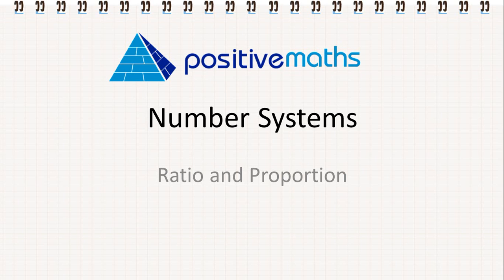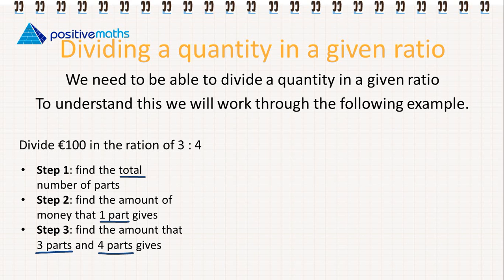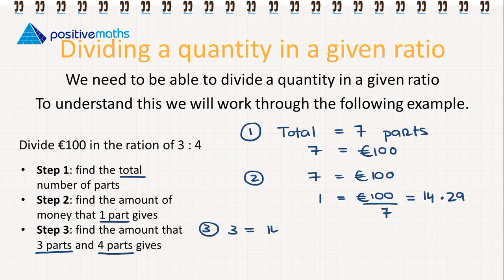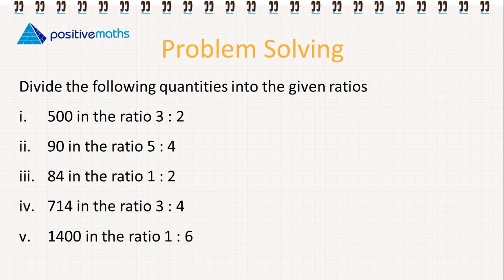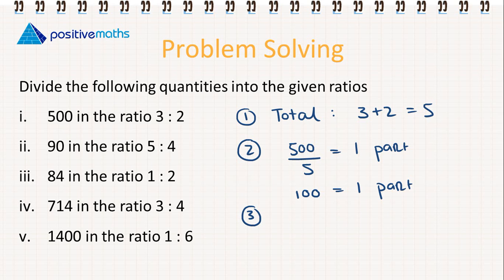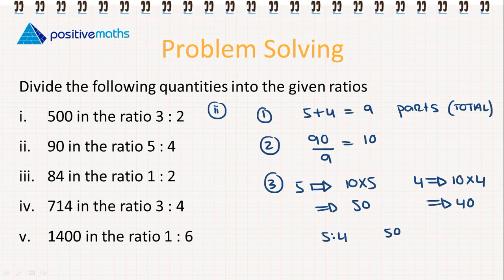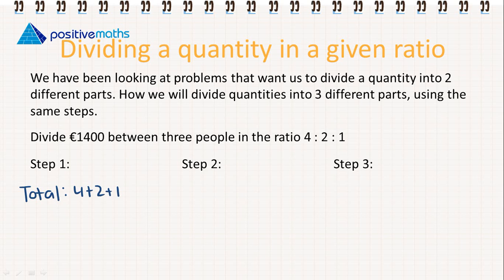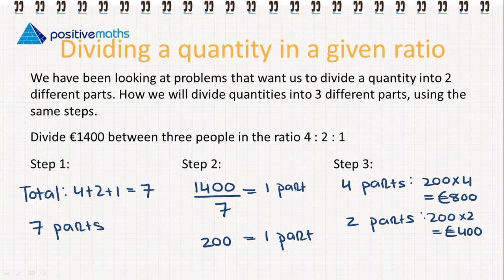3.1.k Ratio and Proportion 2 - Dividing in a given ratio